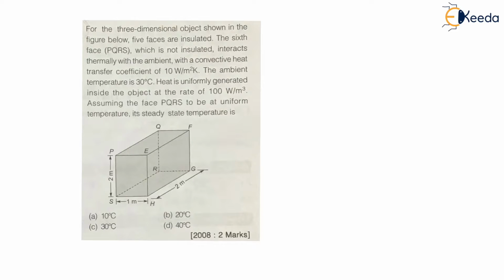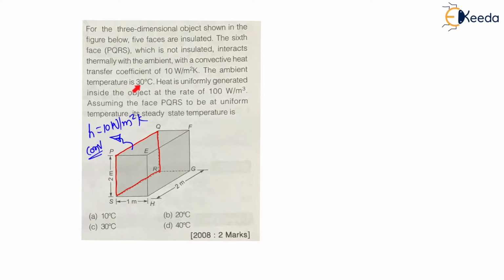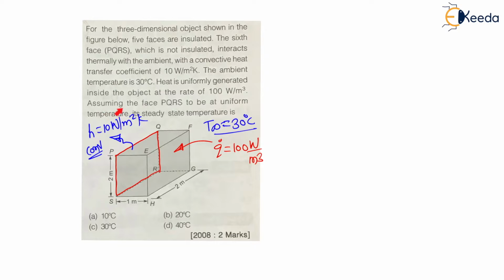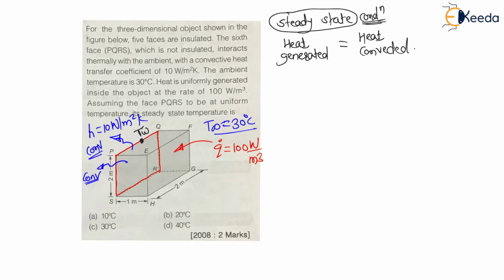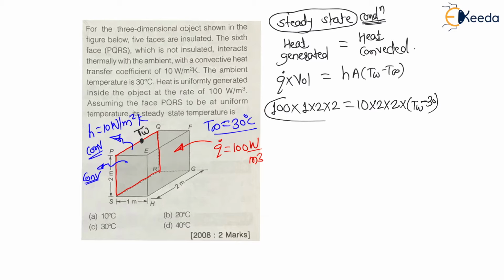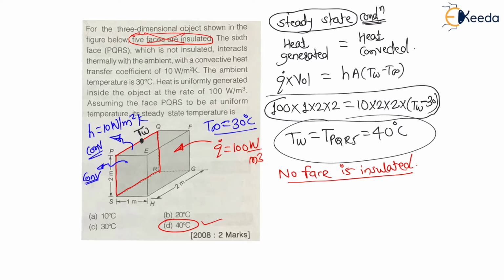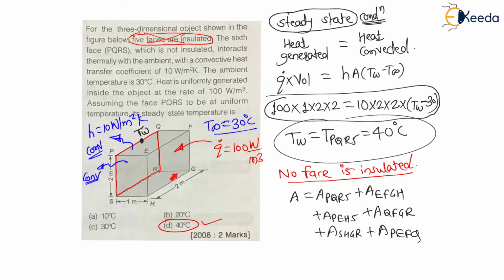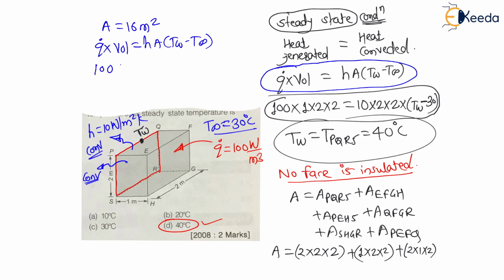GATE 2008: Convection with Heat Generation Heat Transfer | GATE ME Heat Transfer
Welcome to our comprehensive guide on Convection with Heat Generation in Heat Transfer, focusing on the GATE 2008 exam. This video delves into the intricate concepts and problem-solving techniques crucial for success in Mechanical Engineering. Learn how to handle complex scenarios involving heat transfer and generation effectively. With this in-depth tutorial, you'll gain confidence in tackling related questions. Don't miss out - watch now and elevate your understanding of this vital topic!

Happy Learning.